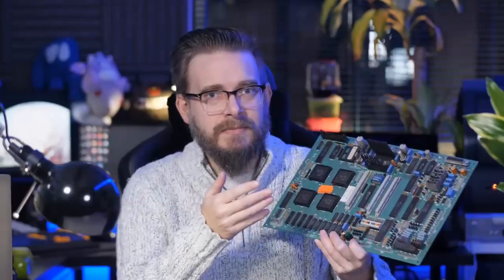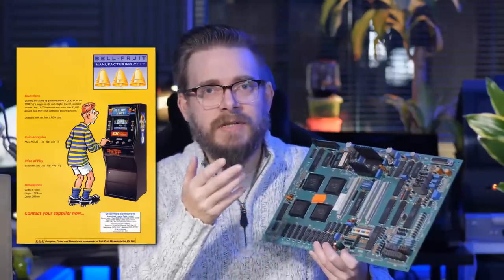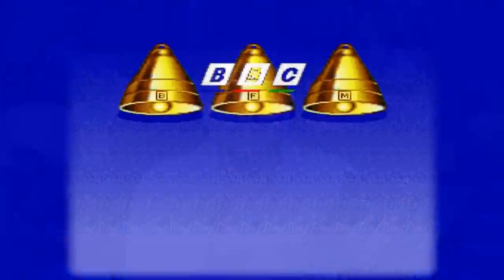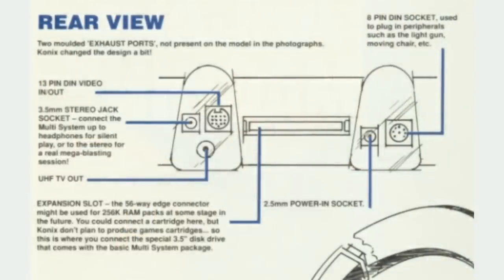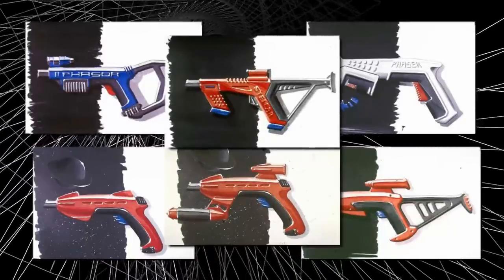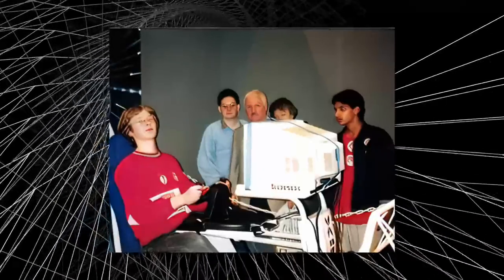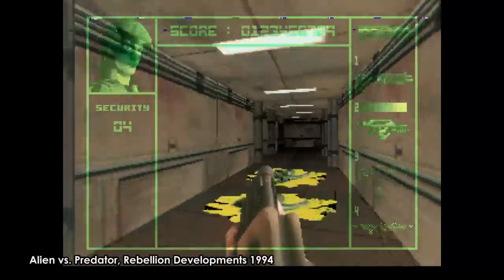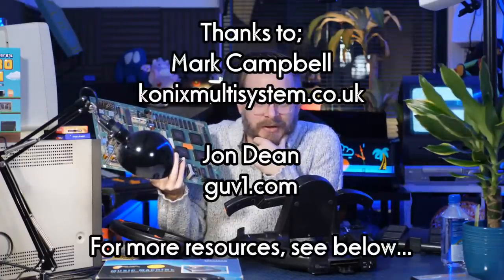This Console Would have Changed Gaming Forever | Nostalgia Nerd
~ This is the type of game console that you hear as an urban legend, a myth. A tale told only by those who asked for a Konix Multisystem for Christmas 1989, but never received one. But this console did exist, and it was incredibly close to launch. The Konix Multisystem was such a novel and impressive games console that it actually could have changed gaming forever, had the Japanese not been so terrified of it. Join me, as we delve into the story of this unreleased, cancelled, forgotten console; The Konix Multi System.

⏱️Chapters⏱️
00:00 Introduction
01:19 Enter Flare Technology
08:49 Enter Konix
09:51 Readly
11:22 Slipstream Controller
14:26 The Chair
16:43 Flare & Konix
24:59 Exhibitions & Games
30:21 Konix Multisystem Promo
32:46 The Problem was...
37:02 The Multi System Controller
41:27 The Legacy
44:56 Credits

🎵Music🎵
Crossing That Bridge - Brendon Moeller.mp3
On the March - Brendon Moeller.mp3
Apparent Solution - Brendon Moeller.mp3
Following On - Brendon Moeller.mp3
Vivid Space - Locus Clouds.mp3
Space Palace - Yesable.mp3
Plodia Interpunctella - Guy Copeland.mp3
The One Who Almost Got Away - Marten Moses.mp3
Gotcha - Edward Joe Myers.mp3
Always Always (Instrumental Version) - Duplex Heart.mp3
Beat Concrete - Marc Torch.mp3
Black Neon - Imprismed.mp3
Lymantria Dispar - Guy Copeland.mp3
Biston Betularia - Guy Copeland.mp3
Timepass - Marten Moses.mp3

 🎥 Equipment 🎥
Panasonic Lumix G5
Rode NT-1 Mic